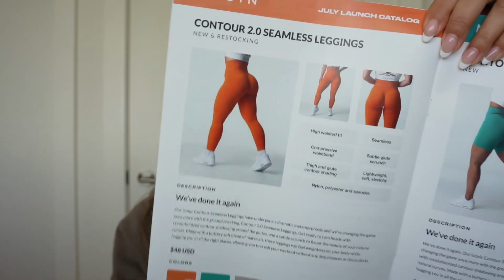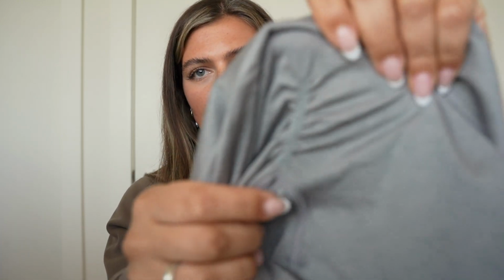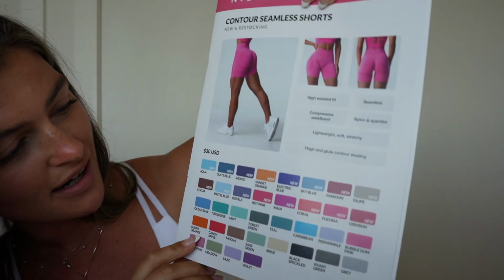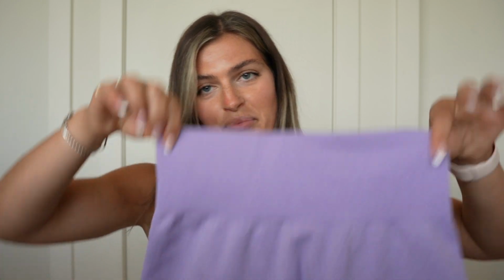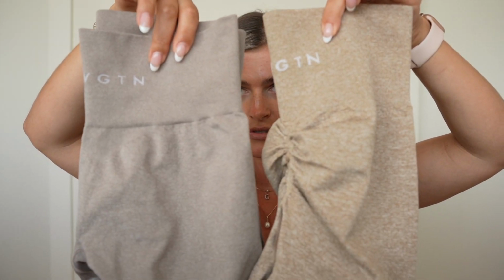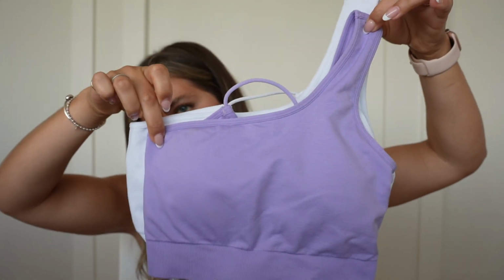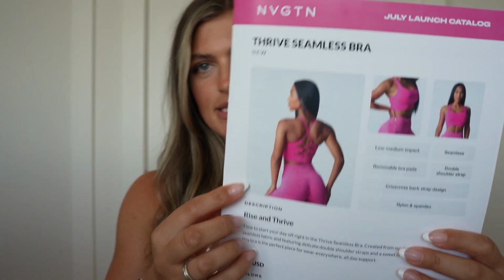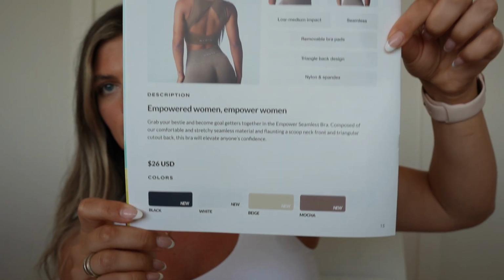NVGTN SHORTS SZN TRY ON | July 1st launch - IN DEPTH & HONEST REVIEW | NEW ITEMS & MASSIVE RESTOCK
Hi friends! Welcome back for a NVGTN try on :) Massive shorts restock & new Contour 2.0 shorts are releasing, plus new colours and bras coming as well!

Launch: July 1st at 10 AM est/7 AM pst
code LYDIA at checkout supports me :)